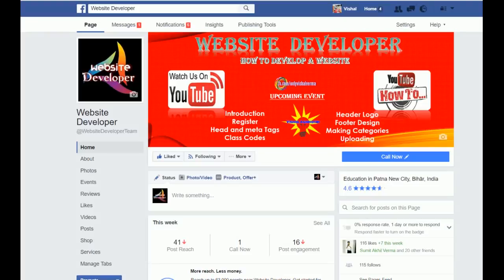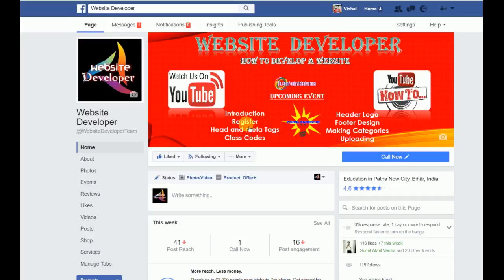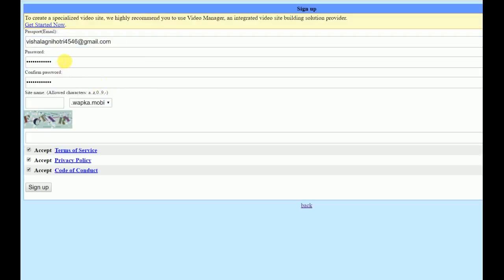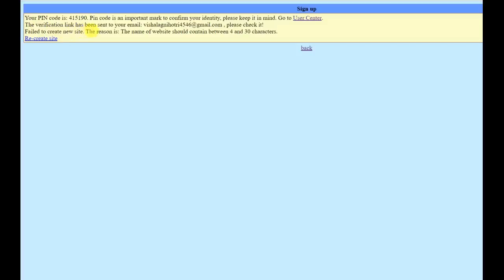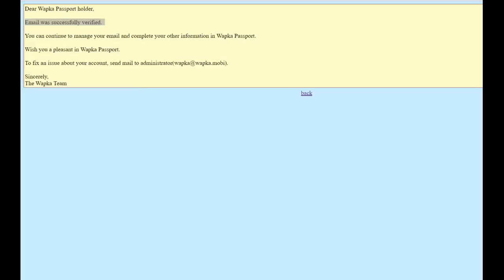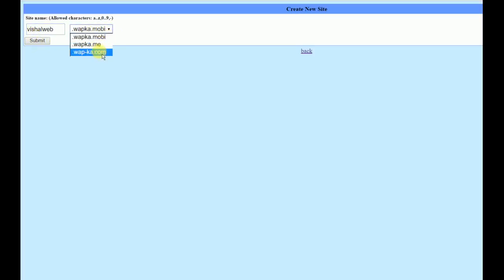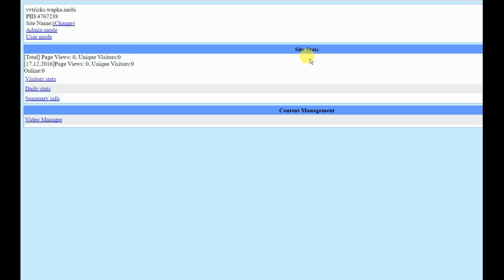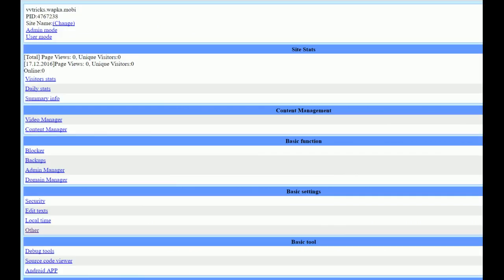How to make a free downloading website for free-part2(about register)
free downloading website maker just like pagalworld.com,waploft.com or etc.